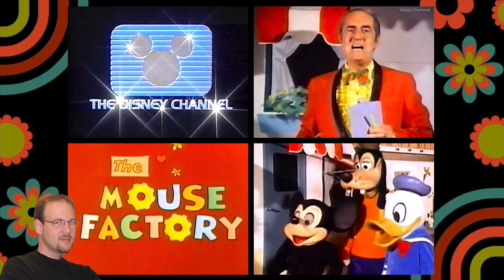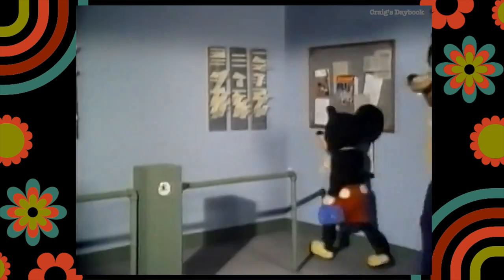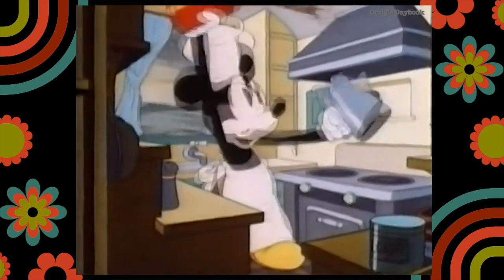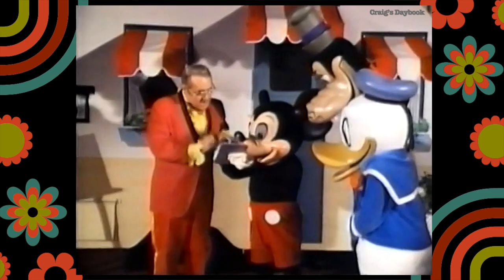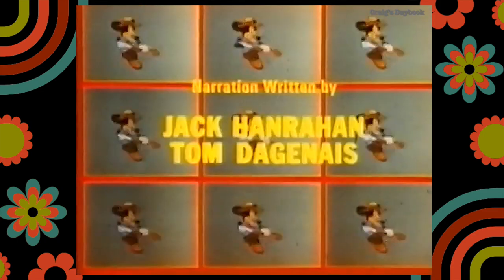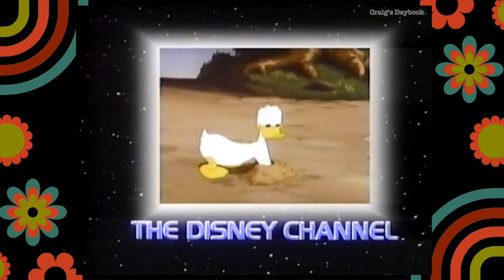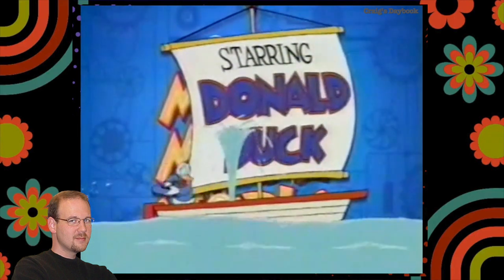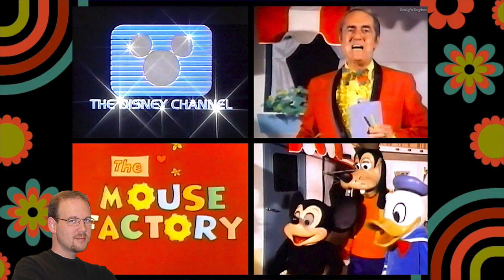Retro 1983 - The Mouse Factory (1972) - The Disney Channel - TV History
The opening to The Mouse Factory as it aired on The Disney Channel in 1983 and a few scenes from the show.

Commentary
“In this video we watched the opening to The Mouse Factory as it aired on The Disney Channel in 1983 alond with a few scenes and end credits. In the video we also saw some of the bumpers and IDs used by The Disney Channel during its first year of operation in 1983.

The Mouse Factory was a Disney syndicated show from 1972 featuring well-known TV stars of the era who performed comedy skits and introduced cartoon shorts from the Disney library. Each show was themed around a particular topic. In this video we saw Jim Backus of Gilligan’s Island fame host an episode built around the topic of homeowners. During the early days of the Disney Channel they aired this program along with other similar cartoon compilation shows like Good Morning Mickey and Donald Duck Presents to fill out their schedule.

Even though The Mouse Factory originally aired in 1972, many credit it as the predecessor to the show Mickey Mouse Works which aired almost 30 years later from 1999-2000. It’s certainly possible this show at least inspired that show. After all, both show logos have gears in place of the letter “o”s in their logos. Mickey Mouse Works was later replaced by House of Mouse in 2001 which aired many of the same cartoon shorts featured on Mickey Mouse Works, but within a fictional show put on by famous Disney characters at a nightclub called The House of Mouse.

The Mouse Factory aired for two years in syndication from 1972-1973 with a total of 42 half hour episodes. Some of the other stars who hosted episodes included Jonathan Winters, Don Knotts, Dom DeLuise, Kurt Russell, Ken Berry, John Astin, Nipsy Russell and Annette Funicello.

I’ve only seen a few episodes of this show myself. Other than the nostalgic value, it doesn’t offer much by way of entertainment. It is fun seeing the celebrity guests perform the little comedy skits, but many of the skits go on way too long and I think they actually take away from the enjoyment of watching the cartoons. I think a much better presentation of these cartoon shorts can be found on the show Mouseterpiece Theater or even Good Morning Mickey and Donald Duck Presents. Still, it would be nice to see this show added to Disney Plus, at least for some of that 1970s Disney nostalgia.

Those are my comments for this video. All these things really help the channel.

Keep watching for more retro videos like this and other retro themed videos like Retro Talk. Take care of yourself and look out for others. Talk to you later, bye.”